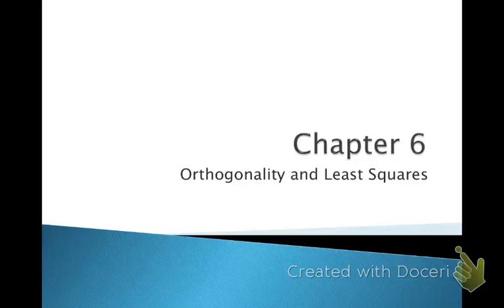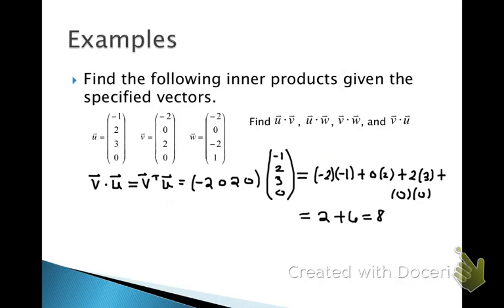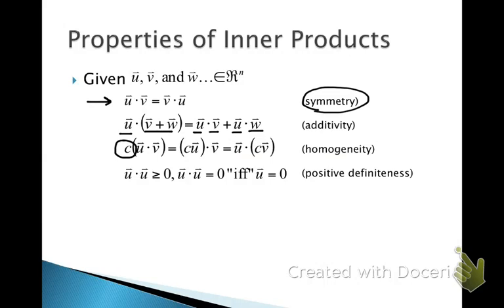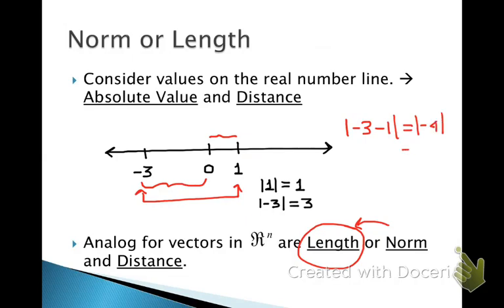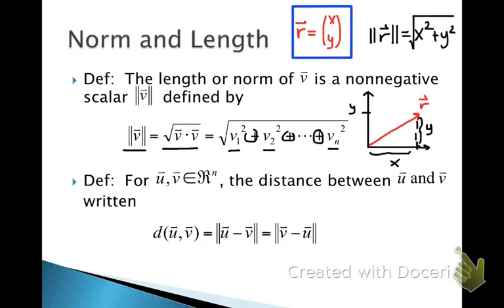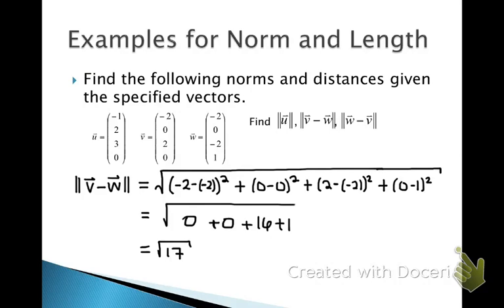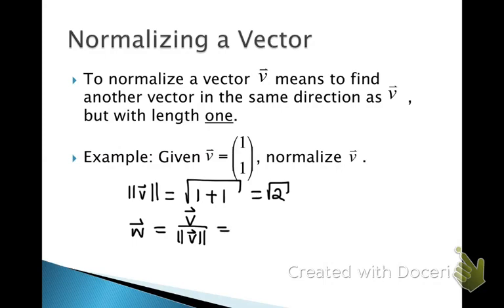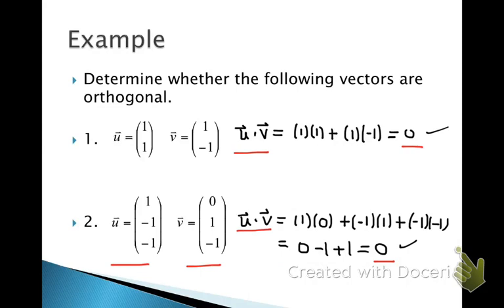Section 6.1: Orthogonal Vectors